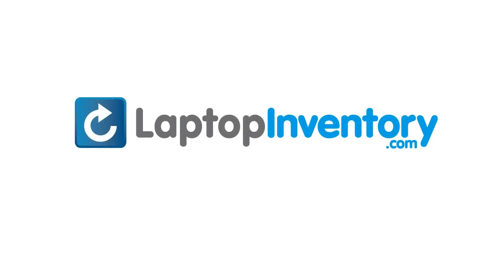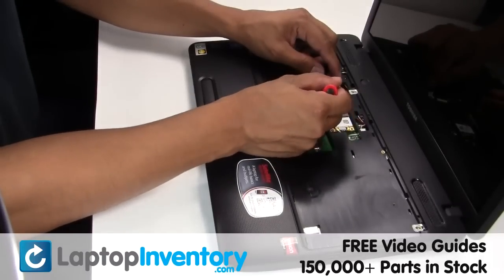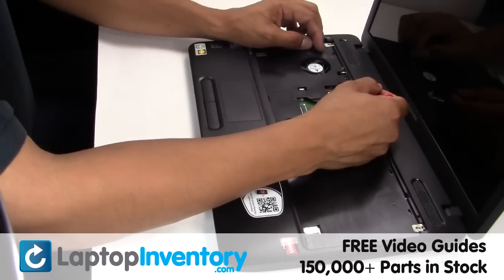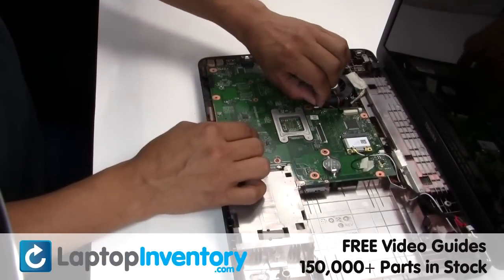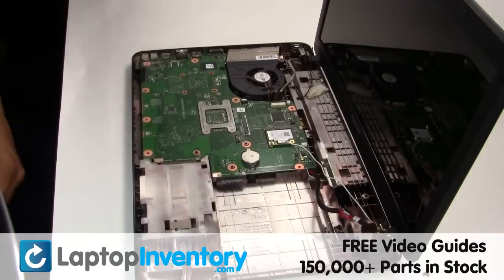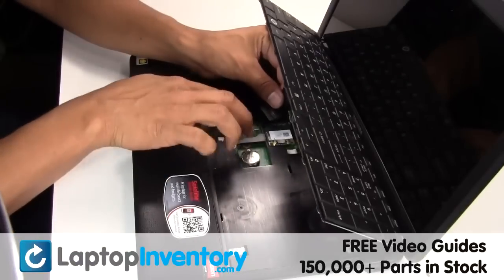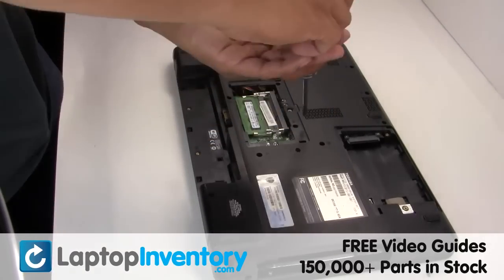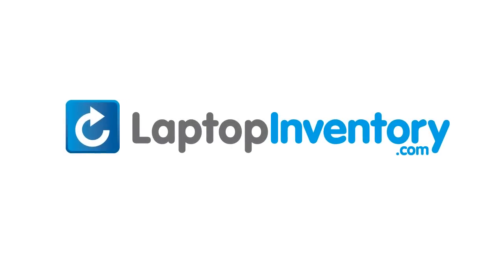Toshiba Satellite C650 L675 Fan Repair Fix Replacement - CPU Cooling Fan Heatsink Notebook Laptop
- Toshiba Satellite C650 Fan Fix Repair Replacement Guide - CPU Cooling Fan Heatsink Notebook Laptop.   Install Fix Replace notebook Fan.  This guide is useful for these laptop models: V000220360 C660 C665 C655 C650 A660 A665 A660D MF6012V1-B100-​S99 C660 L670 L670D L675 L675D KSB06105HB